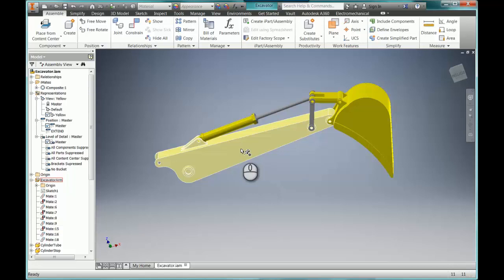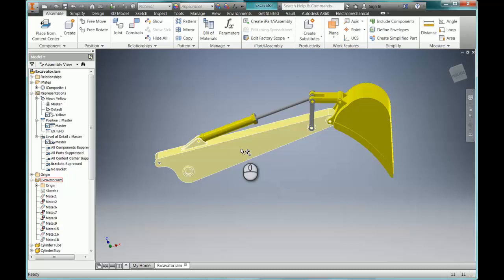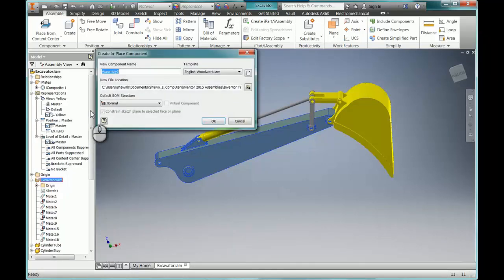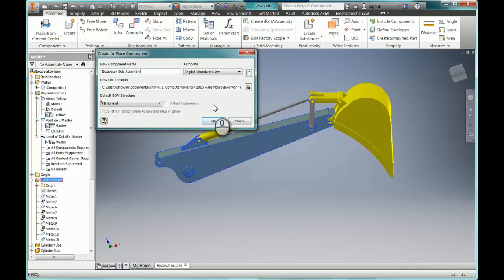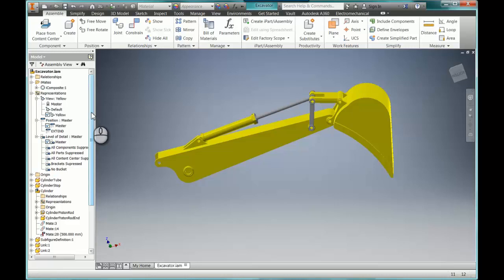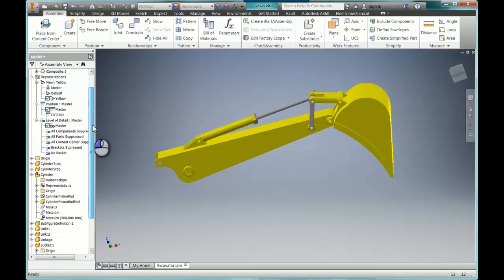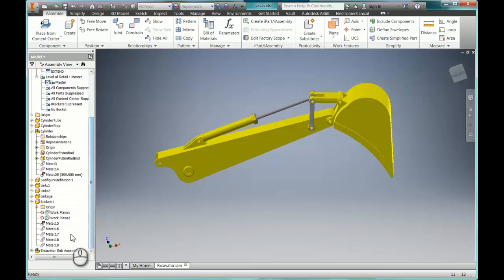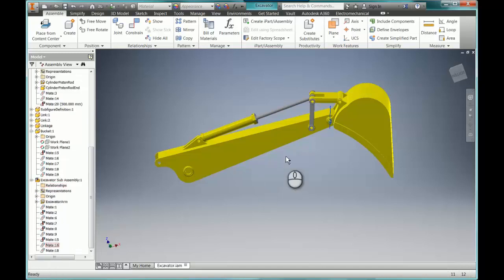Creating a Subassembly Within An Existing Assembly in Autodesk Inventor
When you create a subassembly in place, you define an empty group of components. The new subassembly automatically becomes the active assembly, and you can start to populate it with placed and in-place components. When you reactivate the parent assembly, the subassembly is treated as a single unit in the parent assembly.

Optionally, you can select components at the same assembly level in the browser, right-click, and then select Component  Demote to place them into a new subassembly. You are asked to specify a new file name, template, location, and default bill of materials structure. You can then move components between assembly levels by dragging components in the browser.

Subassemblies can be nested many layers deep in a large assembly. By planning and building subassemblies, you can efficiently manage the construction of large assemblies. You can create subassemblies that match the intended manufacturing scheme to facilitate the creation of your assembly documentation.

Excerpt from Autodesk Knowledge Page.